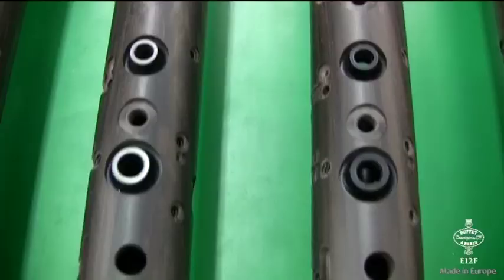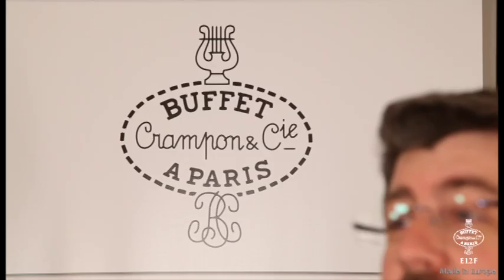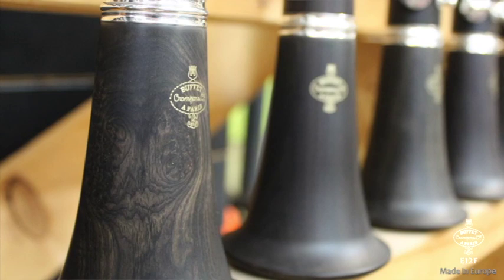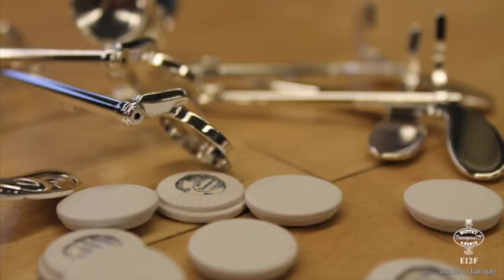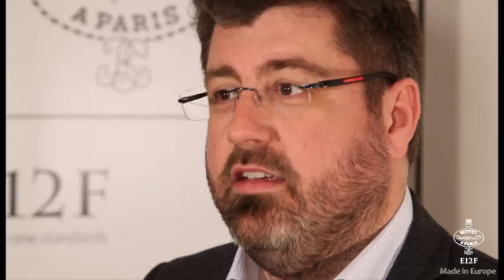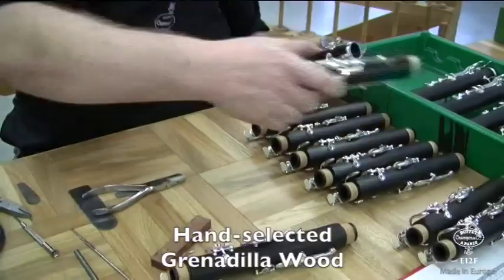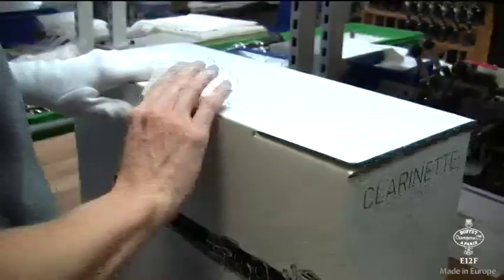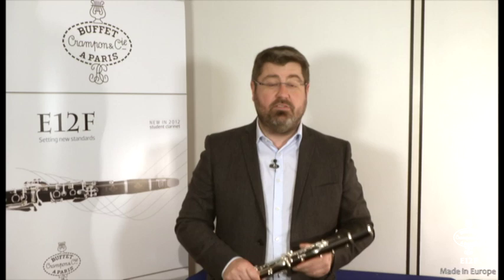The Buffet Crampon E12F Clarinet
- resistant and reliable.
- easy to play with accurate intonation,
- adapted from professional models

• Leather Pads To Guarantee Airtightness.
• Carefully Selected And Stabilised Grenadilla Wood.
• The Wood Is Covered With A Colourless Varnish To Protect
Against Cracks And Scratches.
• Homogeneous Throughout Its Range, This Instrument's
Sound Quality Is Unmatched At This Price Level